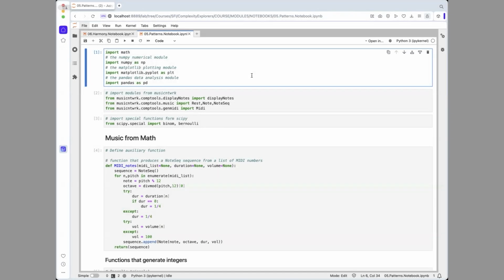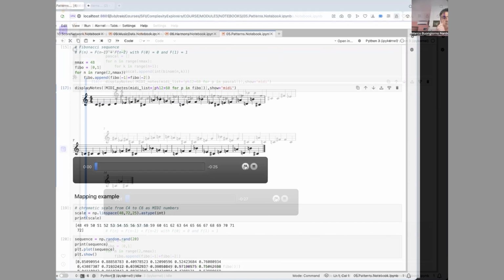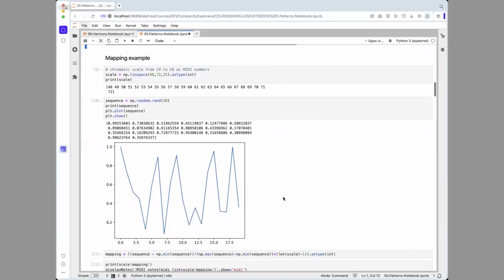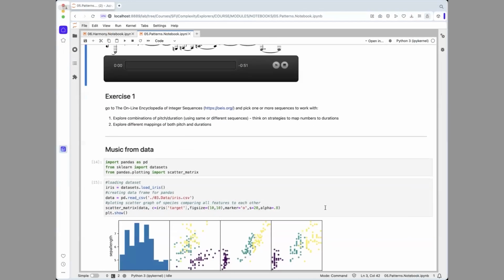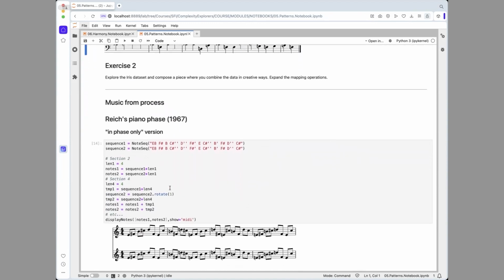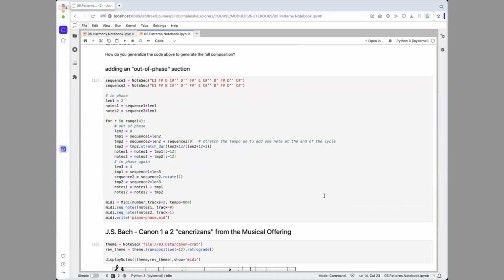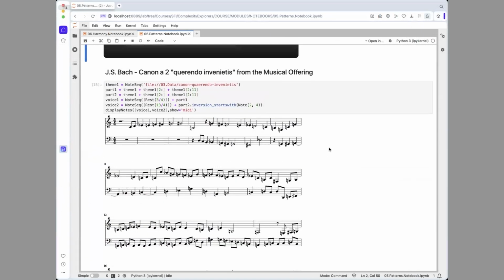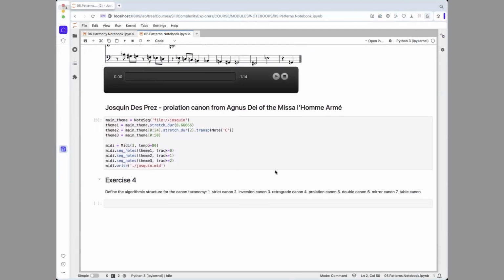Music Computation and Complexity: Patterns Notebook